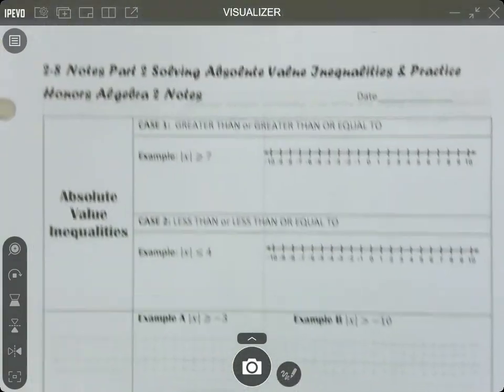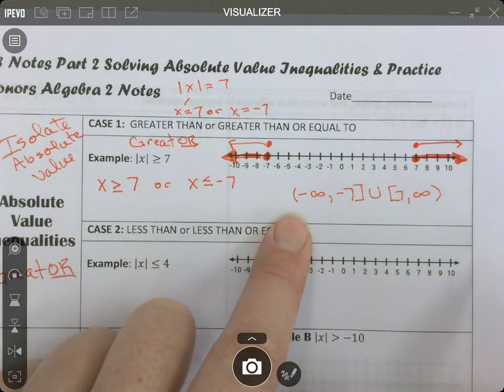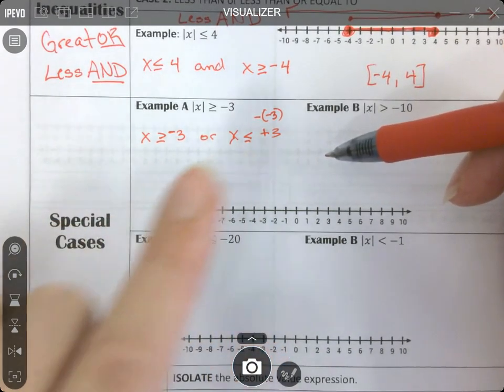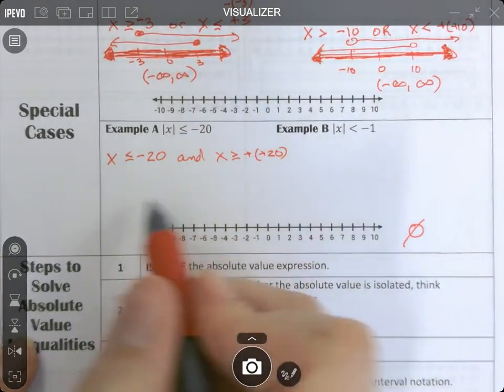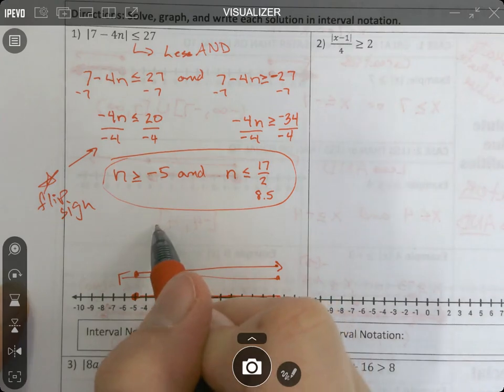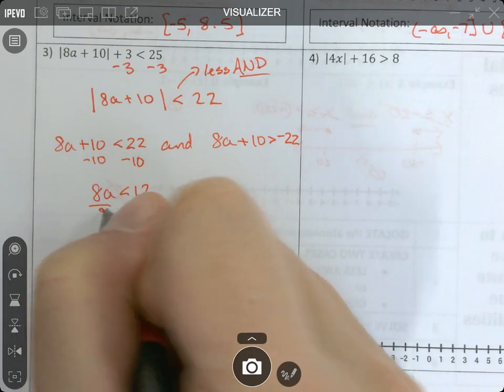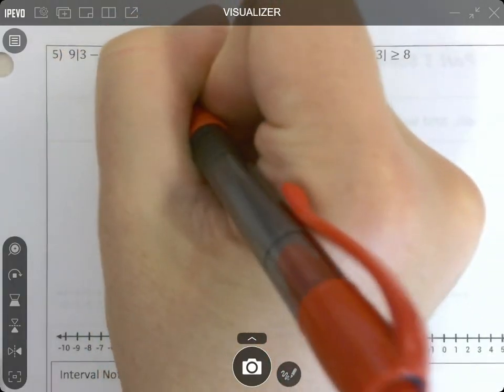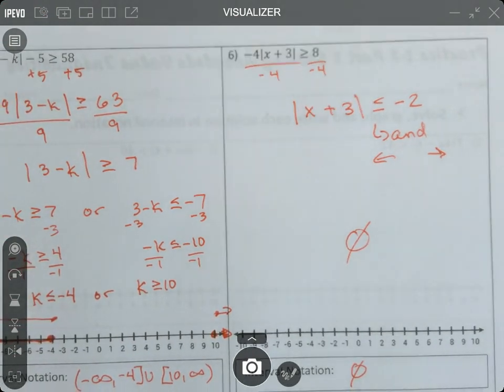2.8 Part 2 Absolute Value Inequalities